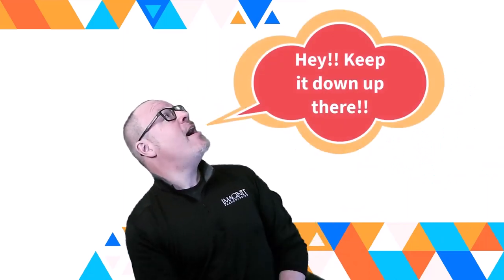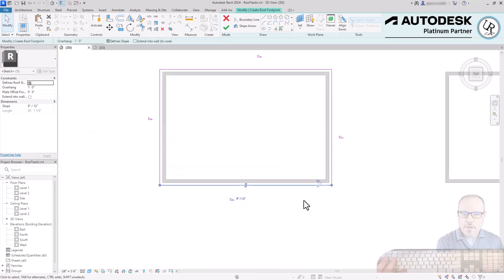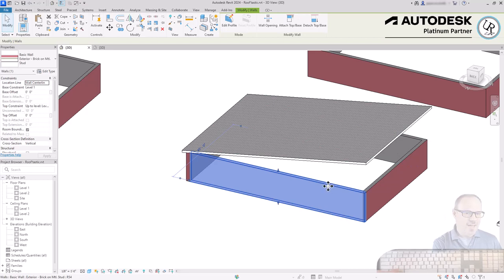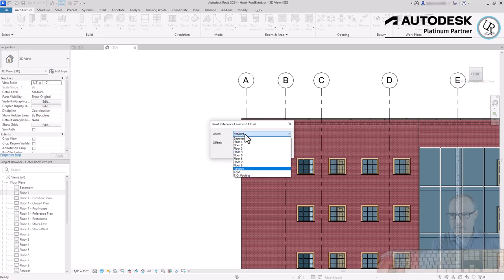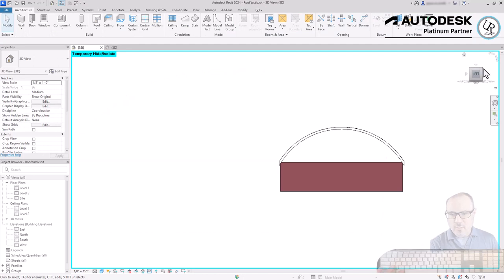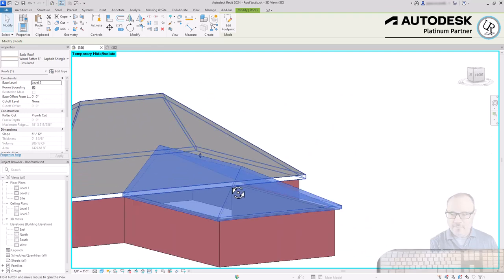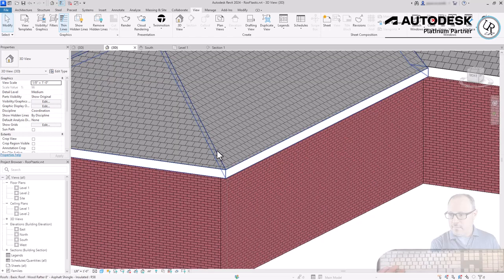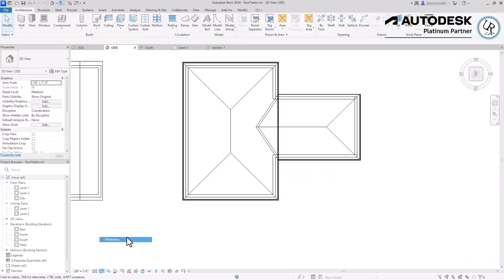Hey, Keep it down up there!!; a Revit introduction on Roofing for Beginners | DIF-CON 1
This topic is rated at (DIF-CON) LEVEL 1 - Beginner

Overview:
In this Lecture, we will review various options of how Revit can generate simple and rather complex roof systems with less effort than traditional CAD format design. We will review creation of Roof by Footprint for sloped roof design. Modify the sloped roof for compound roof slopes and gables. Generate flat roof design with adjustable contours or recessed with parapet walls. Finally, applying fascia and gutter segments attached to Roof edges. Place Roof by Extrusion for arch and curve roof design.

Objectives:
• Generate simple and complex roof systems with less effort than traditional CAD format design.
• Review creation Roof by Footprint for sloped roof design.
• Modify the sloped roof for compound roof slopes and gables.
• Generate flat roof design with adjustable contours.
• Apply fascia and gutter segments attached to Roof edges.
• Place Roof by Extrusion for arch and curve roof design.

Join me on this exciting journey to unravel the power of Revit.

Difficultly Constant or DIF-CON, is an arbitrary ranking system to help understand the level of difficulty in the topics discussed in this video tutorial.

DIF-CON
LEVEL 1 - Beginner
LEVEL 2 - Fundamental
LEVEL 5 - Expert

URevitGuy Team